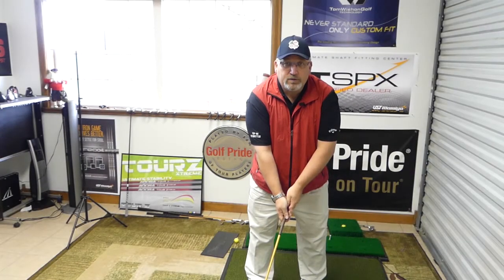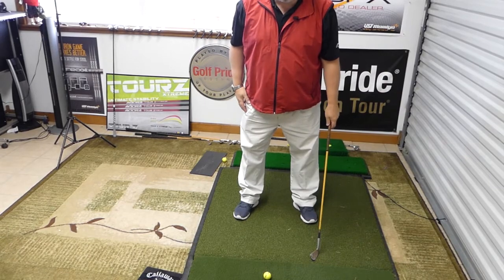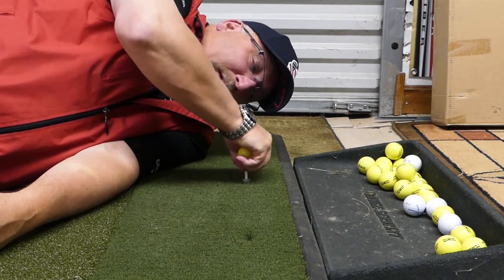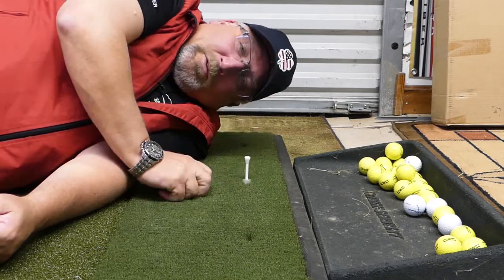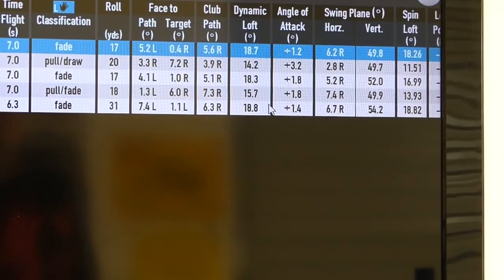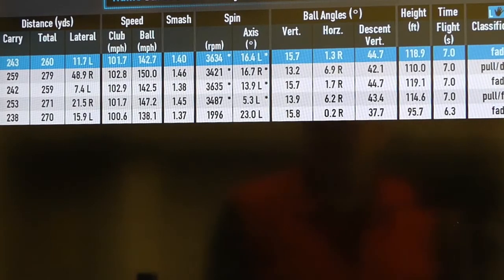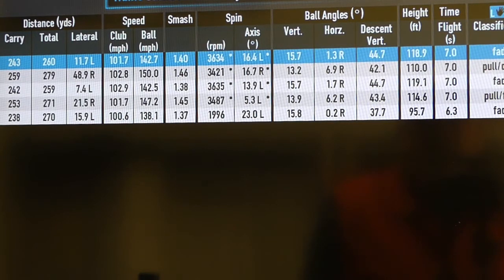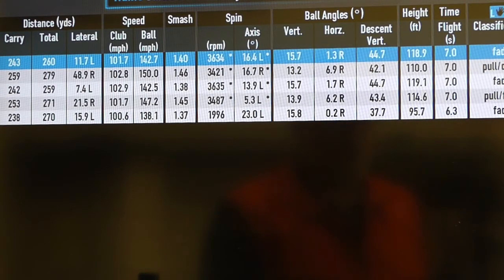What is Dynamic loft -golf club fitting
We discuss what dynamic loft is from a fitting perspective. The things that can affect dynamic loft and a tip to help get the ball in the air.
McGolf Fitting Friday.